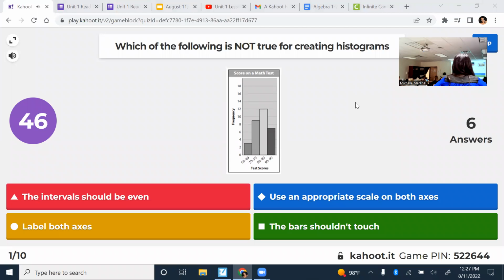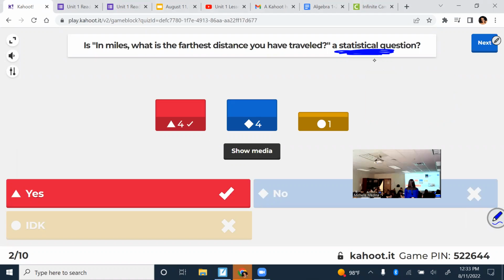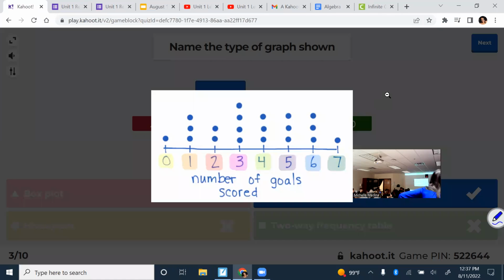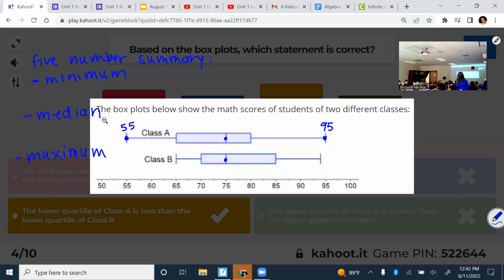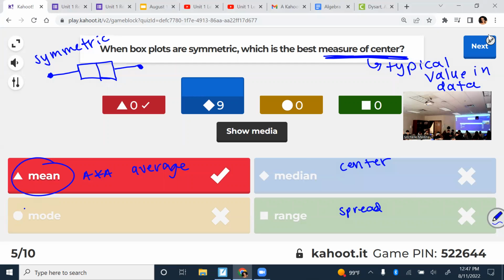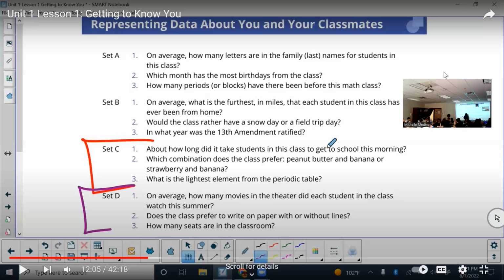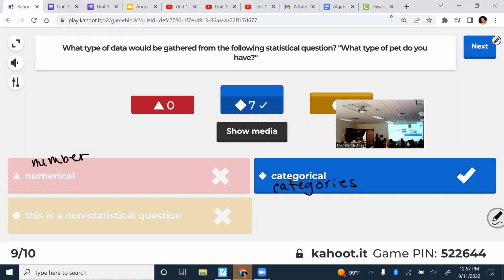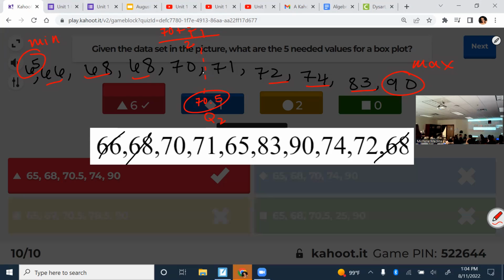Statistics Kahoot! Review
Unit 1 Lesson 1-2 Review
IM Curriculum